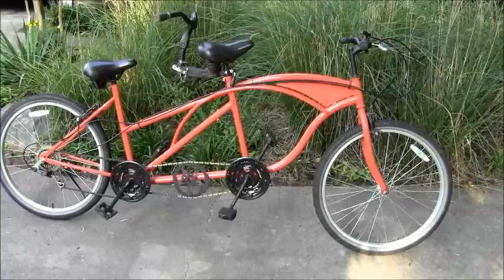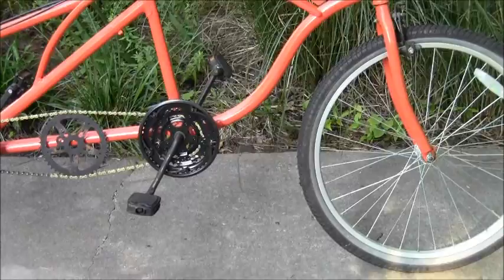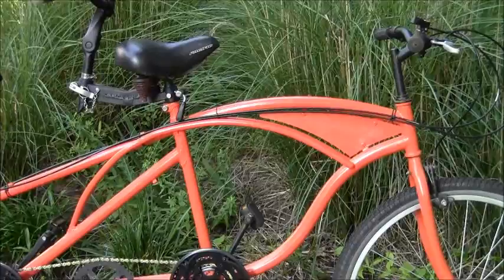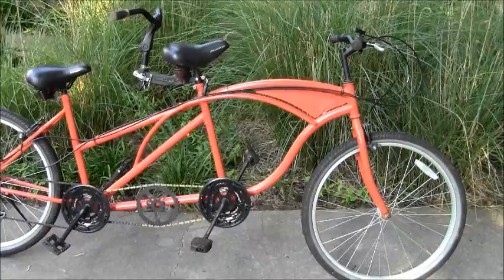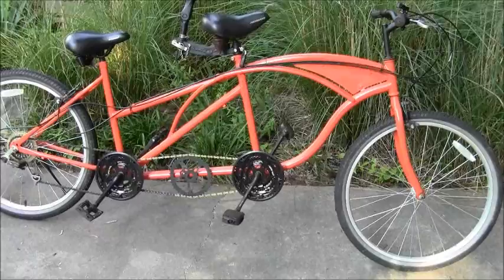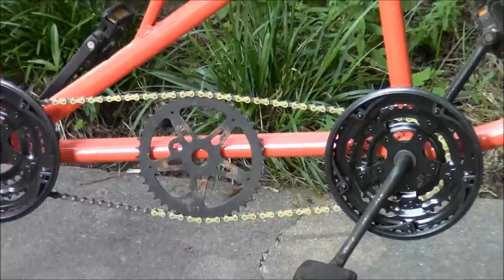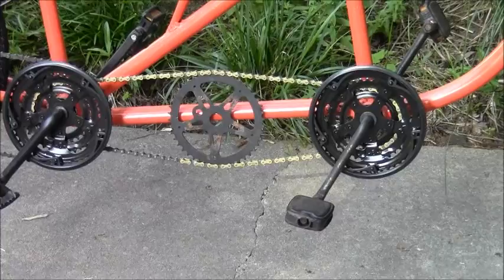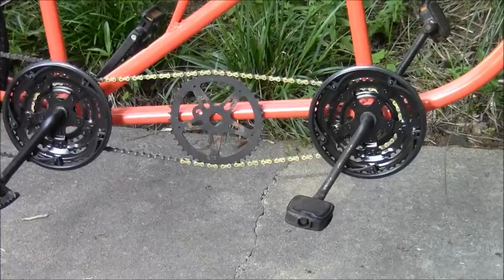my home-made tandem bike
some of the problems / features of my home-built tandem bike